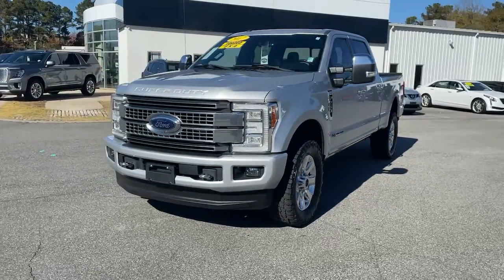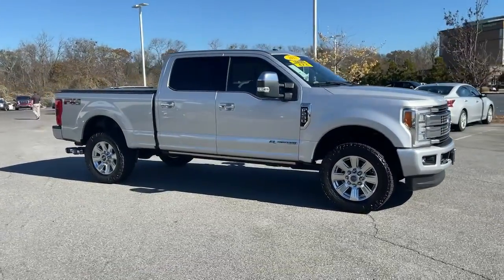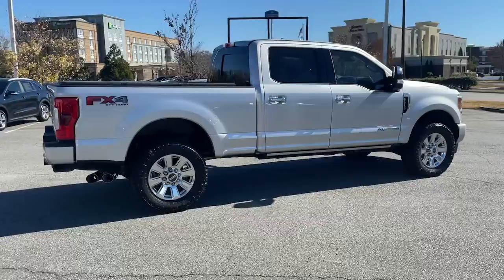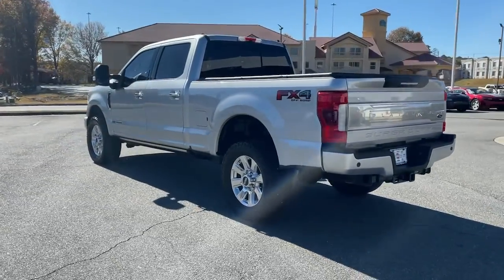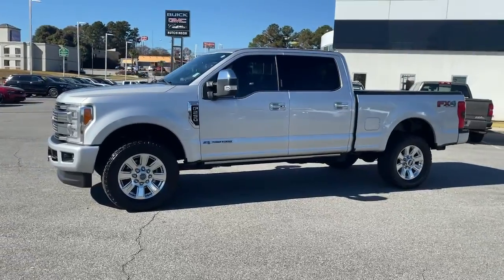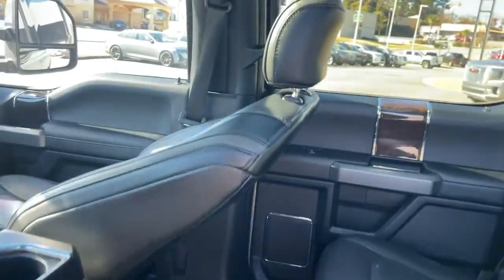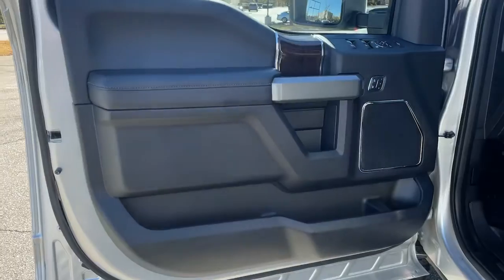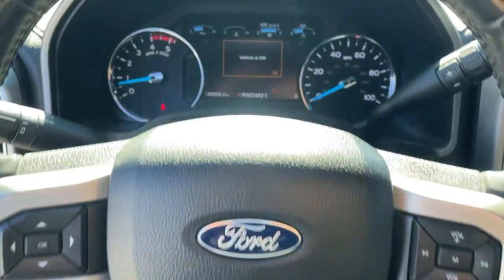2017 Ford F-250SD Macon, Warner Robins, Perry, Thomaston, Dublin, GA HEF29605G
Ingot Silver Used 2017 Ford F-250SD available in Macon, Georgia at Hutchinson Buick GMC Cadillac. Servicing the Warner Robins, Perry, Thomaston, Dublin, GA area.

Clean CARFAX. 2017 Ford F-250SD Platinum Ingot Silver 4WD TorqShift 6-Speed Automatic Power Stroke 6.7L V8 DI 32V OHV TurbodieselbrbrbrAwards:br  * 2017 KBB.com 10 Most Awarded Brands   * 2017 KBB.com Brand Image Awards Reviews:br  * Power Stroke turbodiesel V8 generates immense power and torque; stronger frame and suspension enable increased payload and tow ratings; aluminum body reduces overall weight and improves efficiency; spacious new cabs offer many convenience and technology options. Source: EdmundsbrbrRecent Arrival!